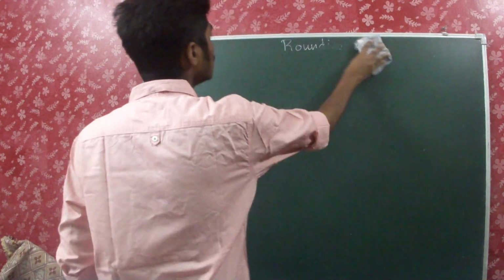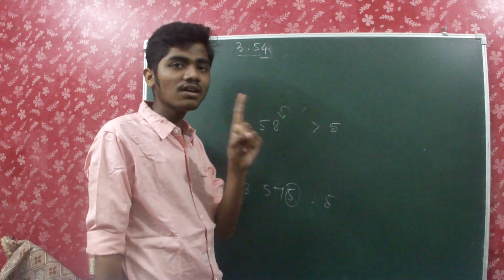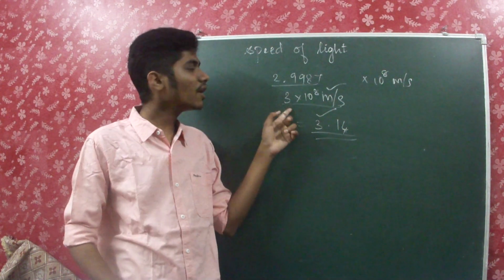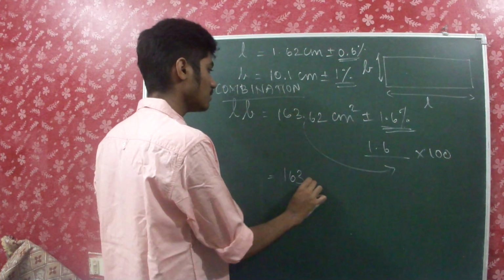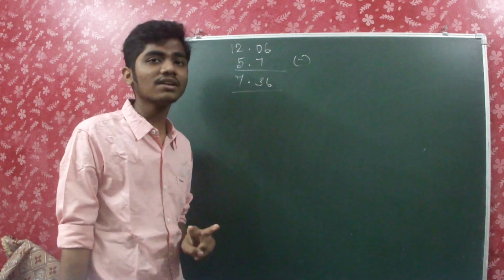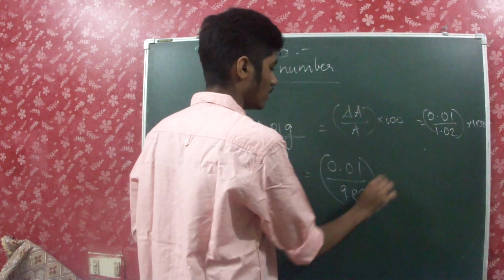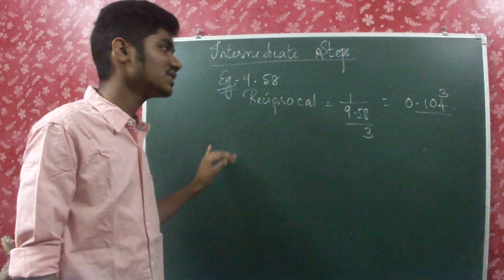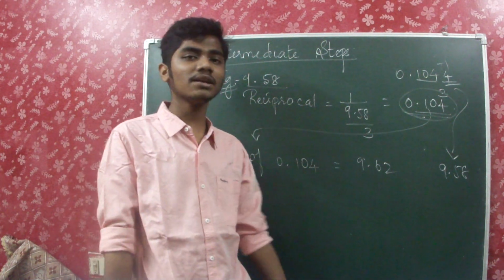Rounding off Digits (Class XI Physics Chap 2) - Part 5 / Shel Lectures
A lecture on Rounding off Digits (Class XI Physics Chapter 2 - Part 5). Hope it helps. Keep supporting me. Thanks.